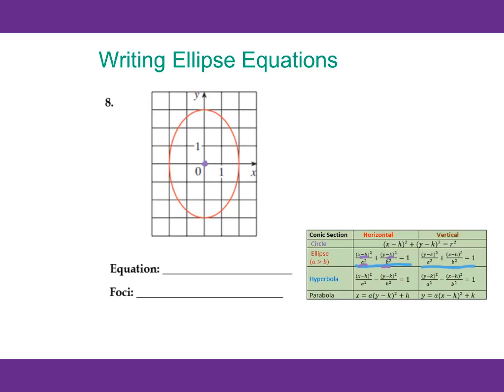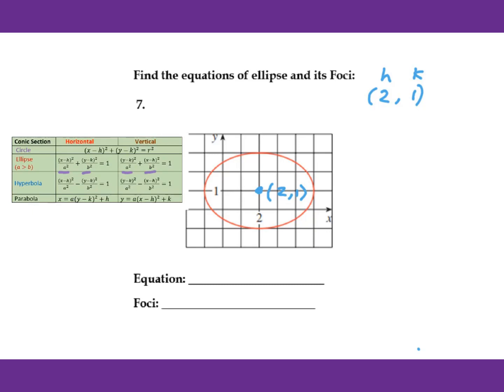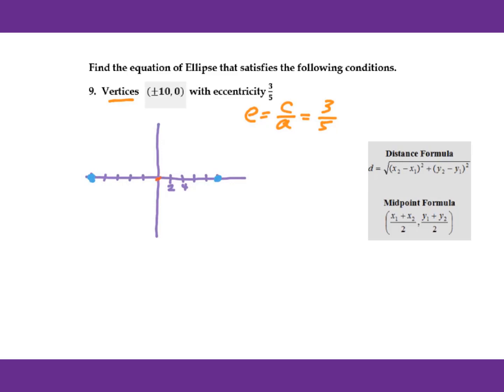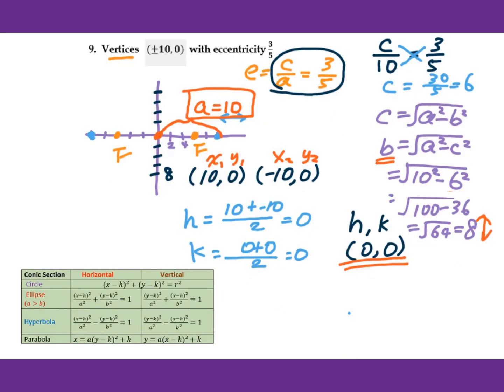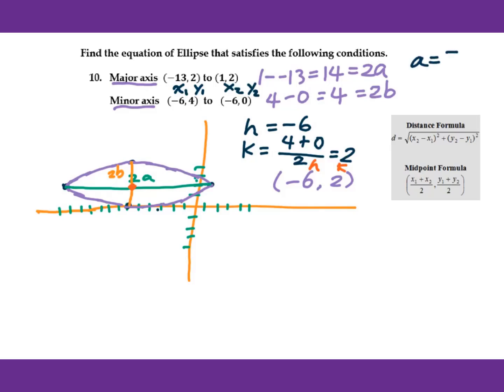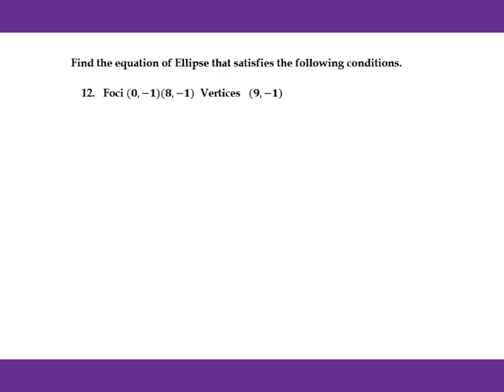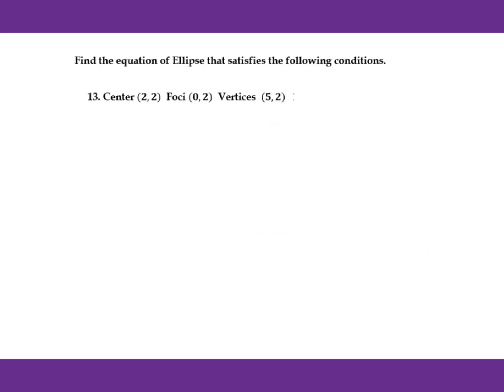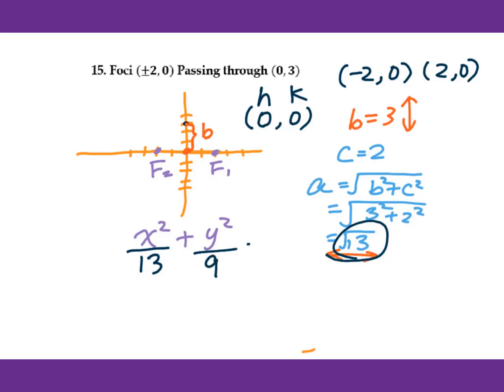Chapter 7.3 (2) Writing Ellipse Equations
Writing Ellipse Equations